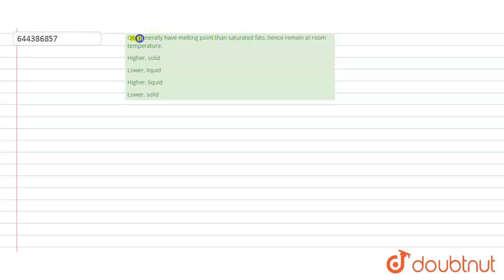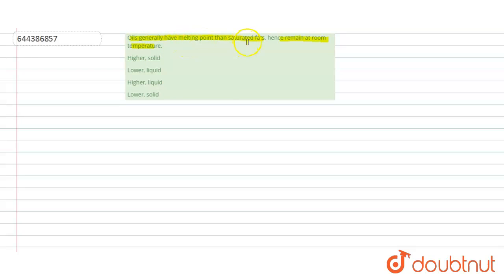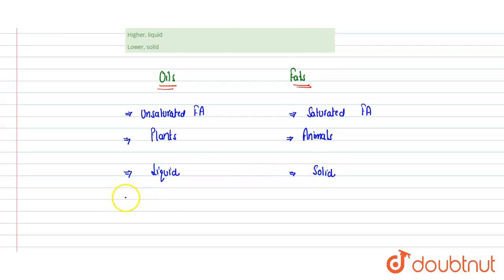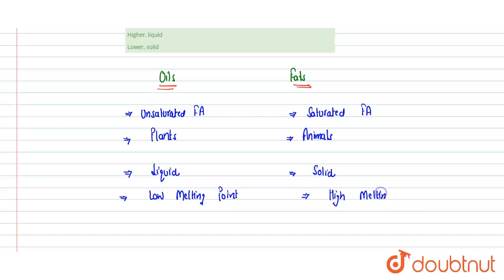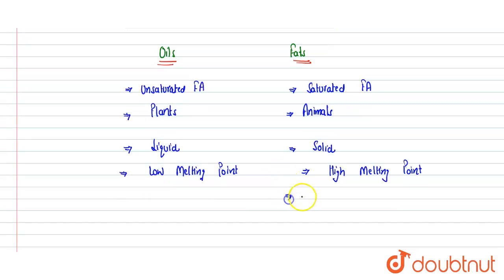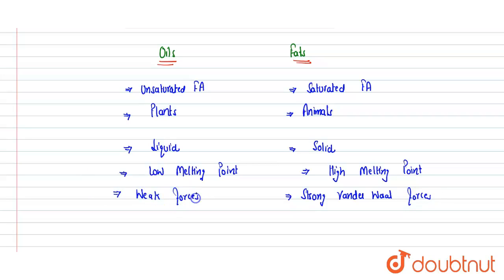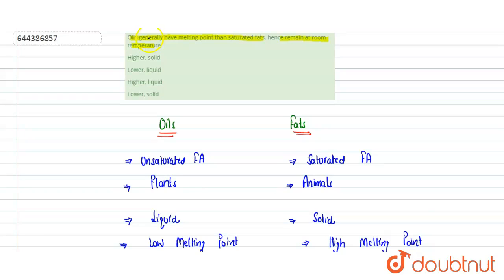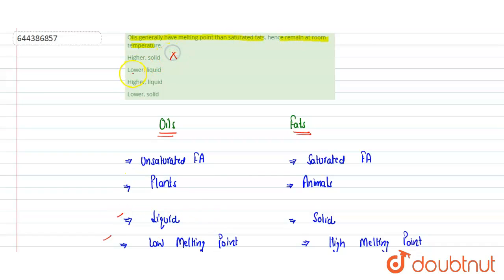Oils generally havemelting point than saturated fats, hence remain at room temperature. | 12 | T...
Oils generally havemelting point than saturated fats, hence remain at room temperature.
Class: 12
Subject: BIOLOGY
Chapter: TEST 4
Board:IIT JEE

👉 Have Any Query? Ask Us.